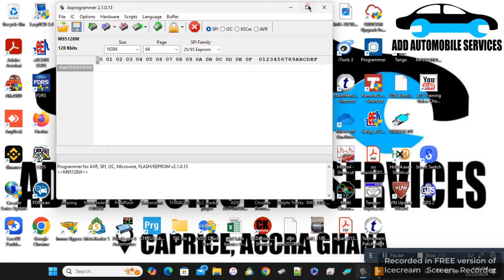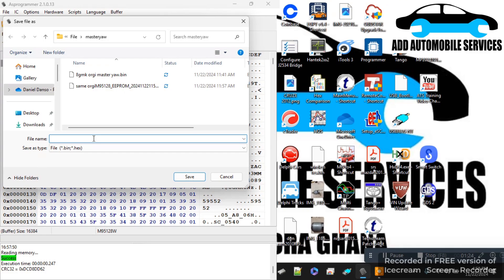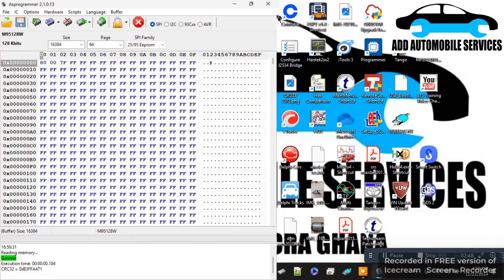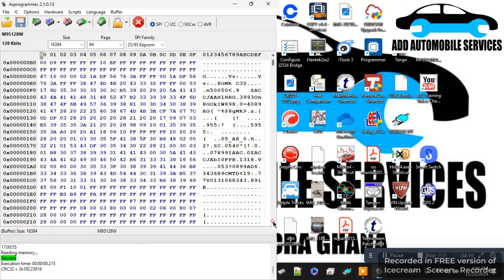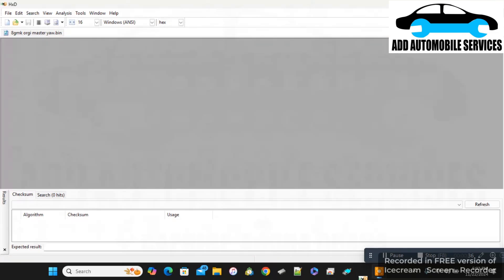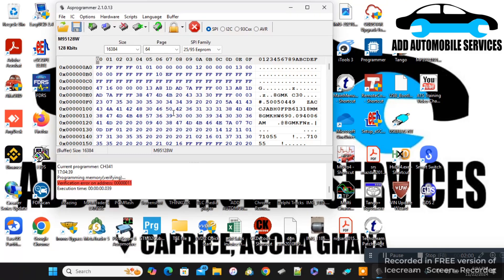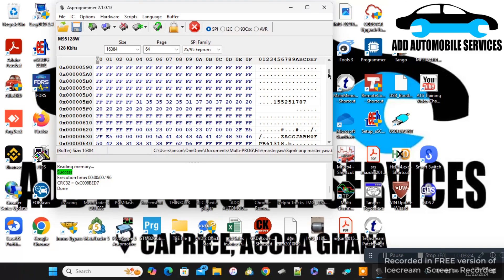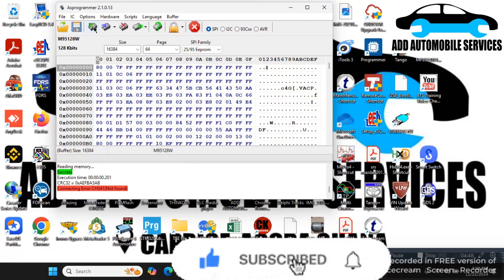Cloning 8gmk PCM eeprom M95128 with CH341A programmer